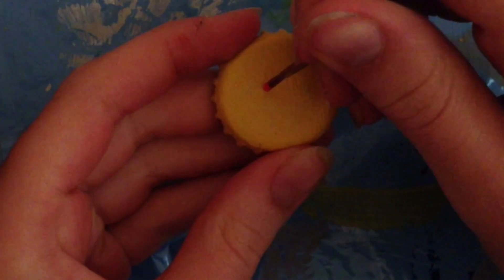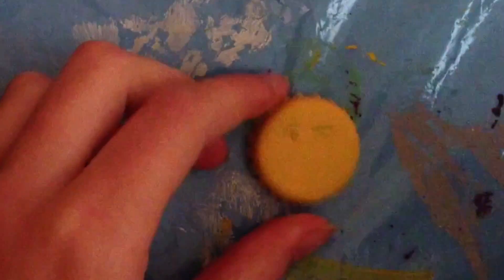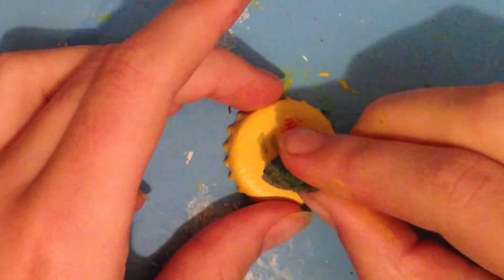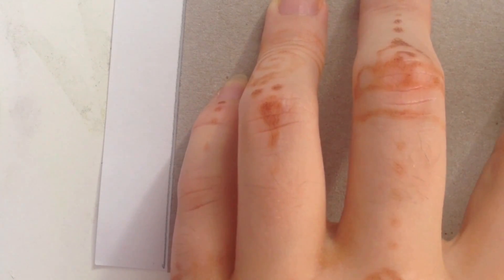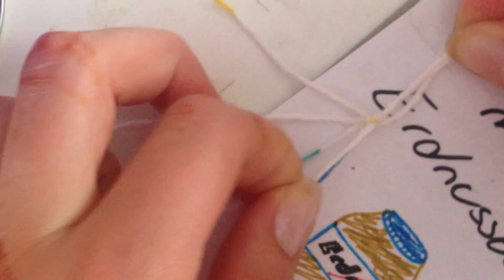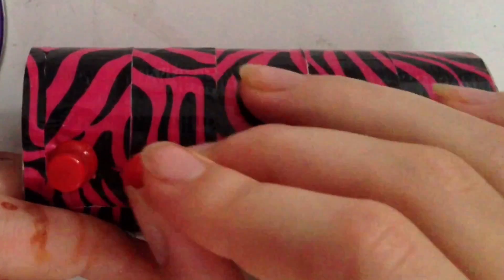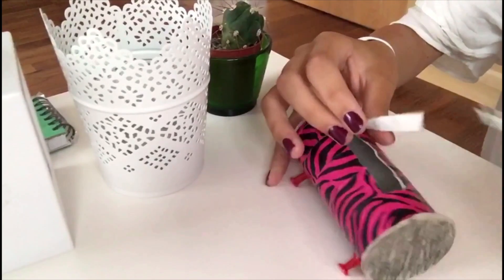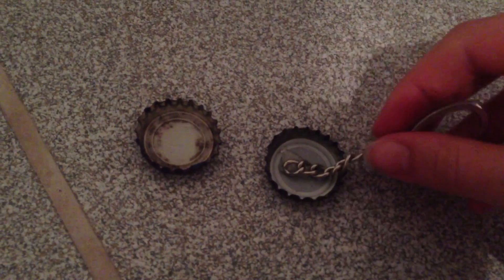DIY projects/ gifts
Hello,
If you need a christmas present, a present for another occasion or just something for you this is the perfect video for you. I show you five easy DIYs that won't cost you money and even recycle things. You will see how to make Emoji magnets, a cooking book, a mobile holder, macaron keyring pendants and a calender.
Much fun!